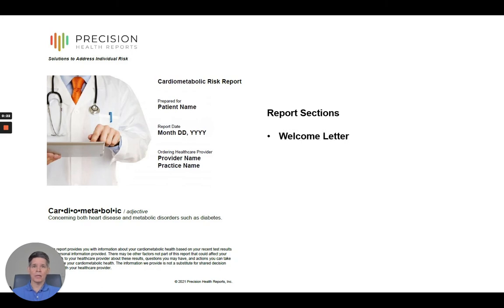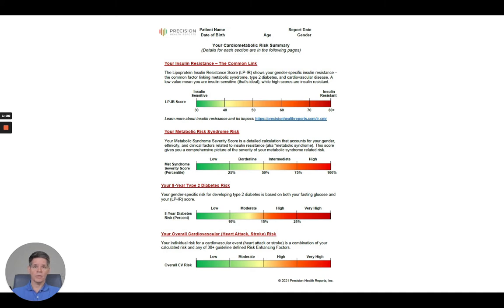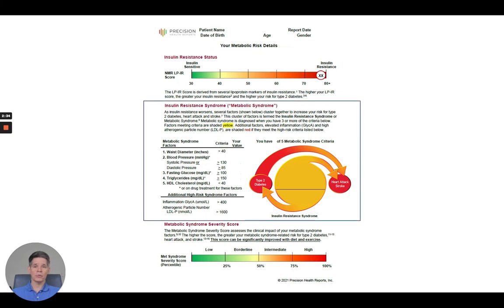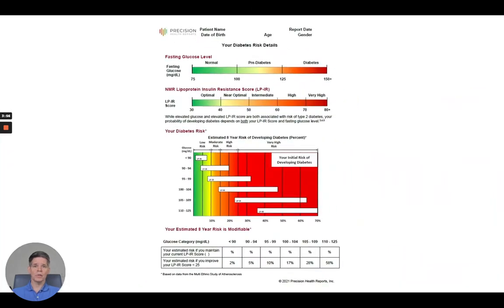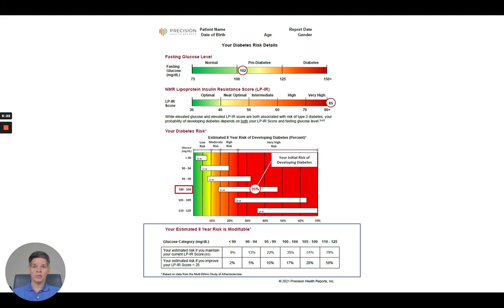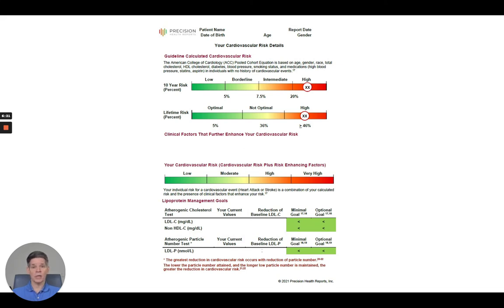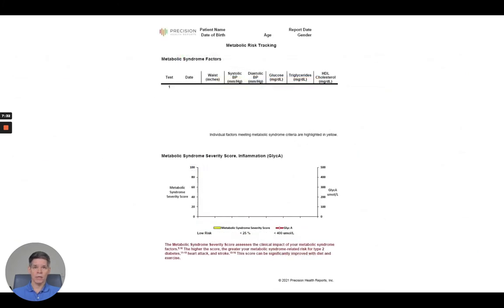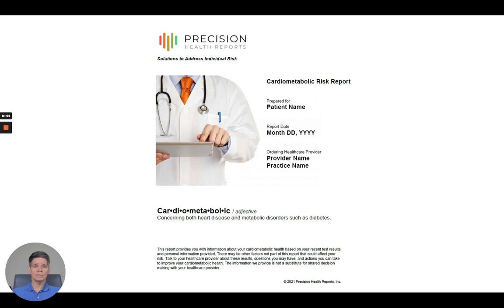Understanding Your Cardiometabolic Risk Assessment Report -- An Overview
The Precision Health Reports comprehensive and actionable Cardiometabolic Risk Assessment gives you a clear assessment of your individual Metabolic Severity Score, risk of developing type 2 diabetes, and cardiovascular risk scores.

While this report may seem a little daunting at first, it gives visual cues as to where you stand with each risk area--green is good, red is not so good.

Our Cardiometabolic Risk Assessment gives you a complete picture of:

- Your individual metabolic risk factors for metabolic syndrome.
- Your specific Metabolic Syndrome Severity Score.
- Your 10-year & Lifetime Cardiovascular Event Risk with additional risk enhancing factors.
- Your 8-year Diabetic Risk Score.
- Your fasting glucose and Lipoprotein Insulin Resistance Score (LP-IR).
- Your lipoprotein management goals for optimal risk management.
- Your lipoprotein, blood glucose, and systemic inflammation biomarkers with proper context.

This general overview of the report is the first in a series of videos to help you understand how to read and get the most out of your risk assessment report.